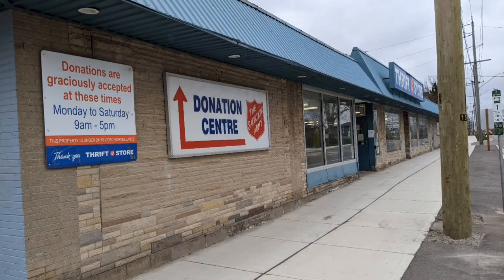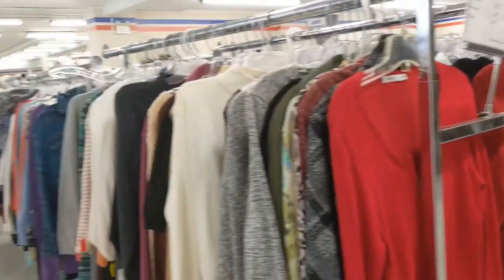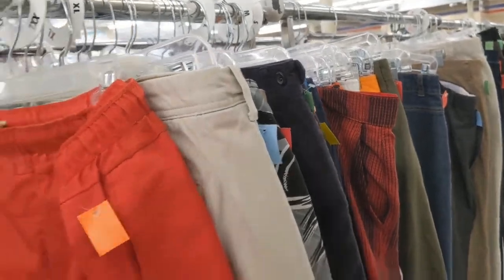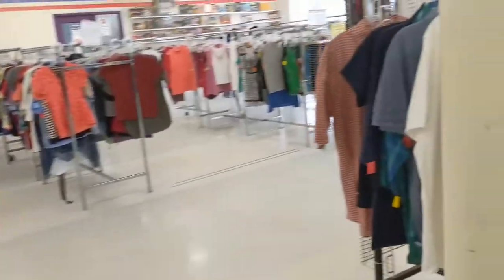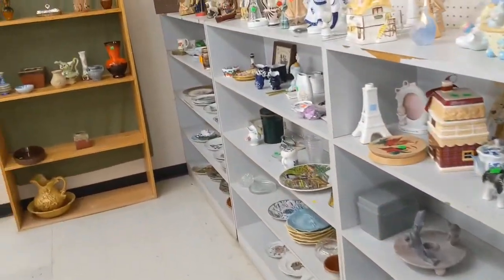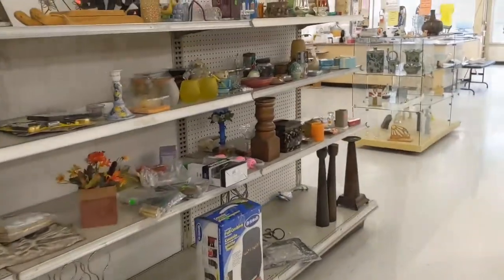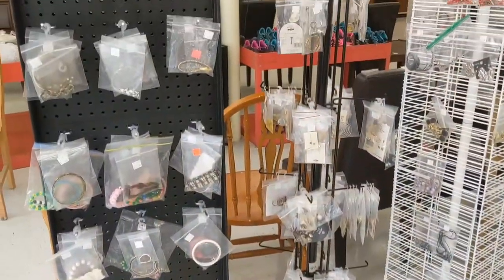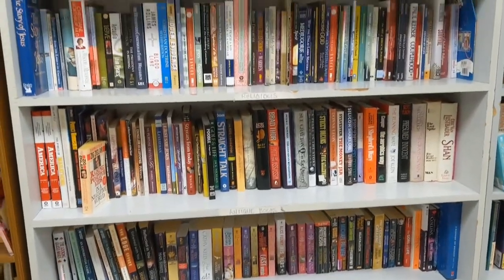Salvation Army Thrift Store - Woodstock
This store is north of the main street. The store has recently been reconfigured. Bright and airy feel.  Parking is on the north side or across the street.